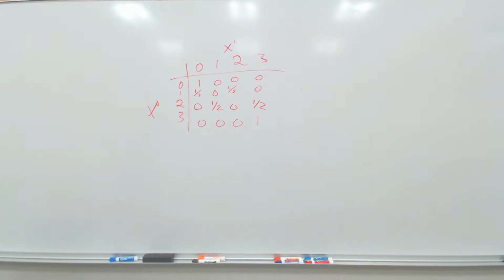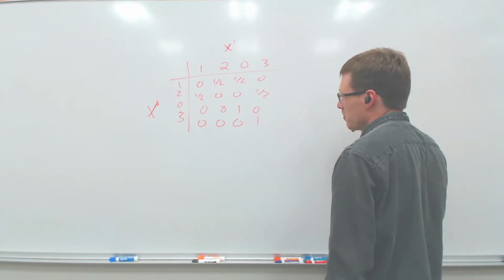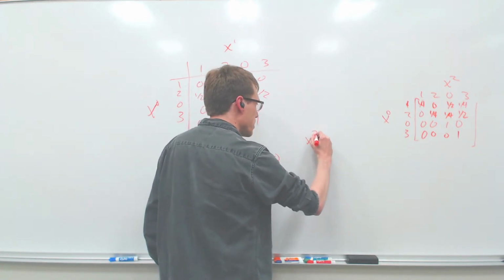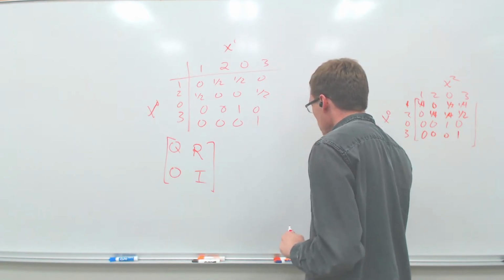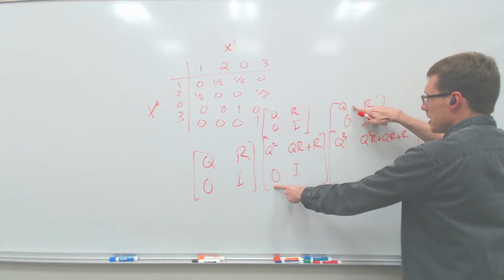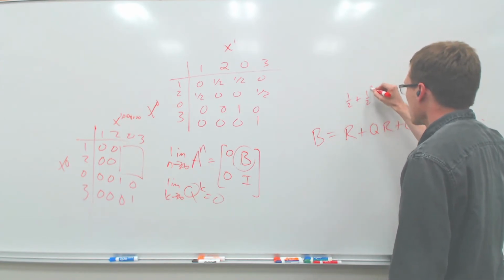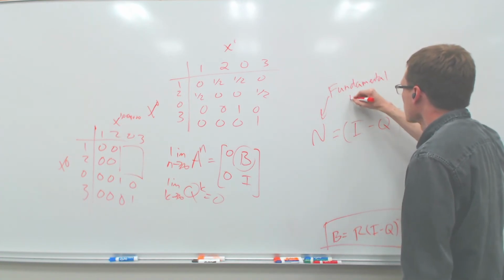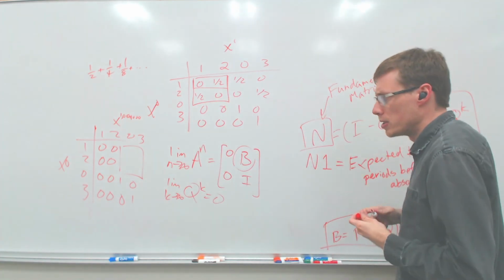Comp Econ 2, Week 6 Lecture B: Absorbing Markov Chains Math